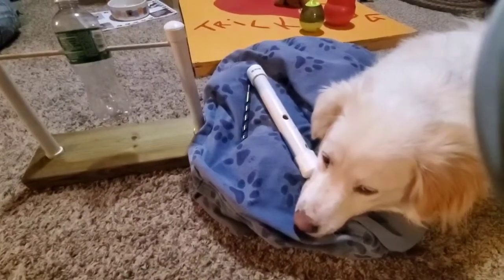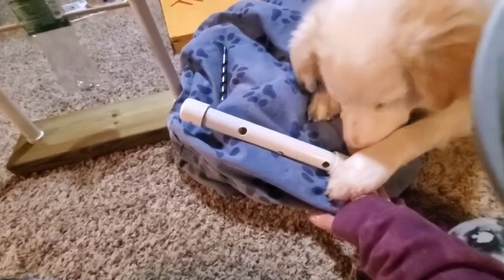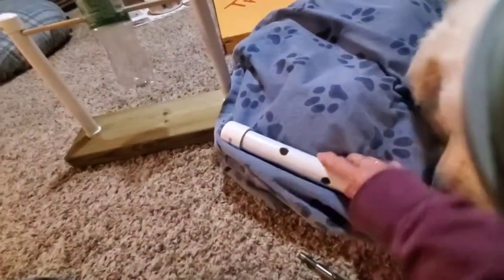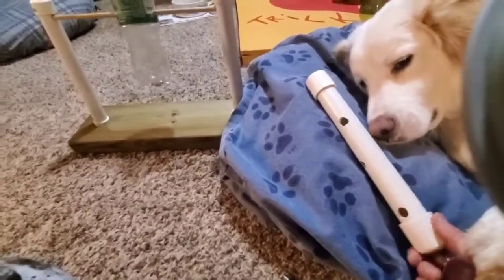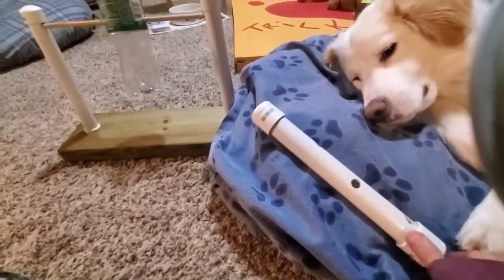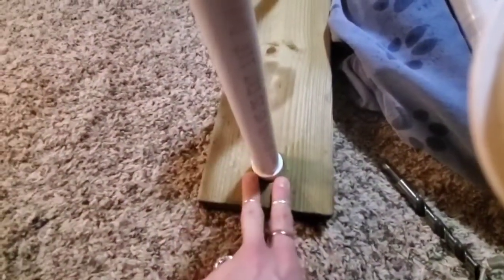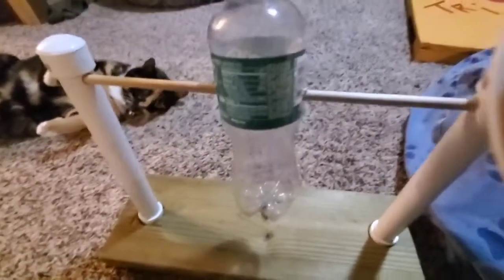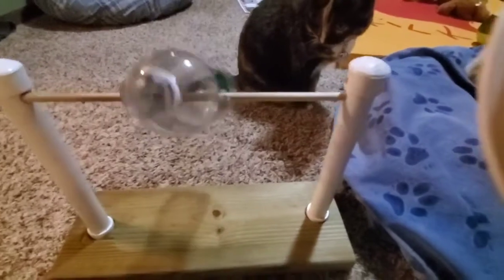DOG BLESSED HOW TO MAKE 2 INTERACTIVE DOG TOYS